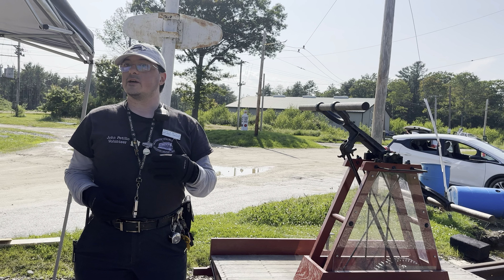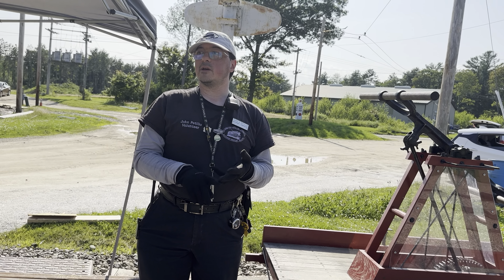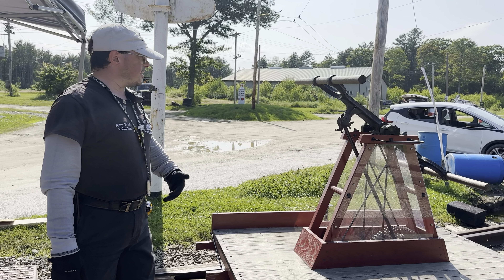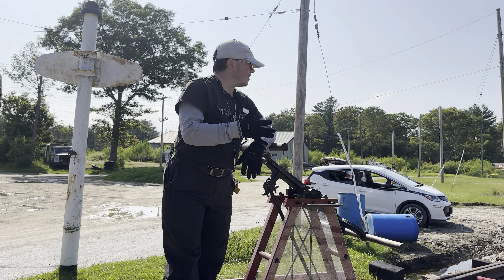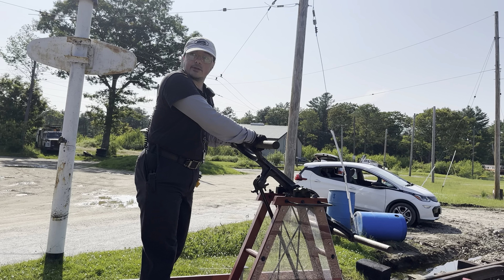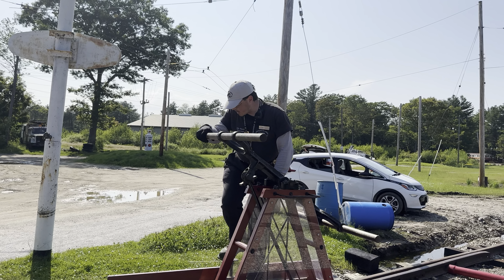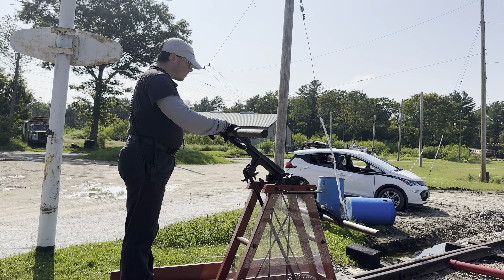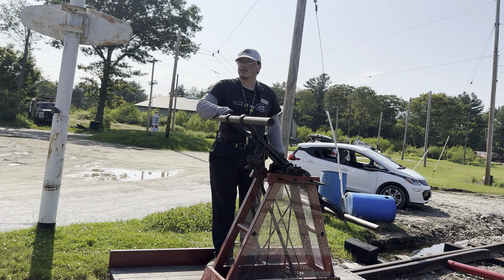Hand Car Demonstration and Narrative (Seashore Trolly Museum)